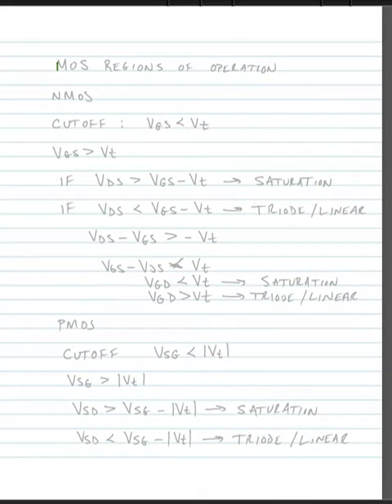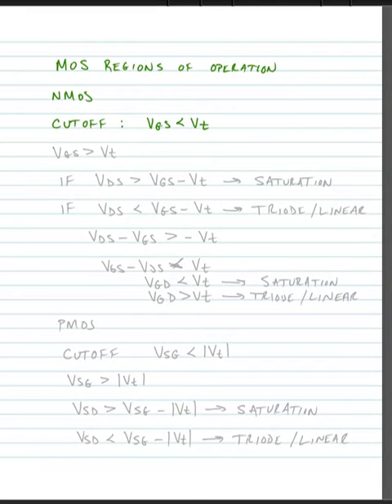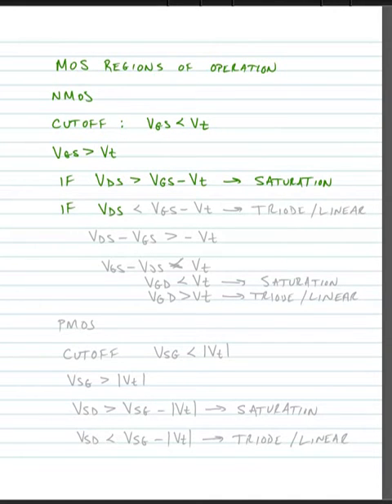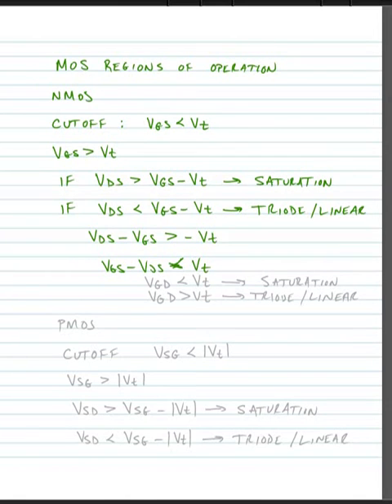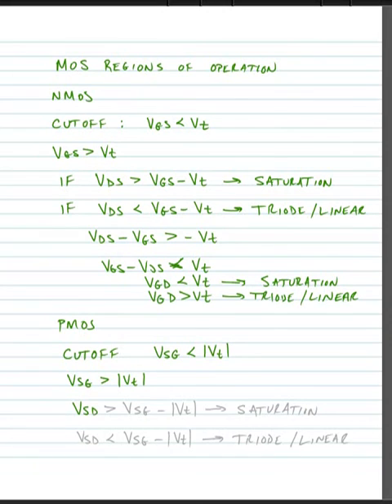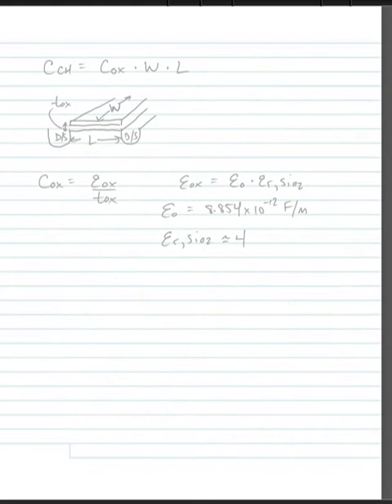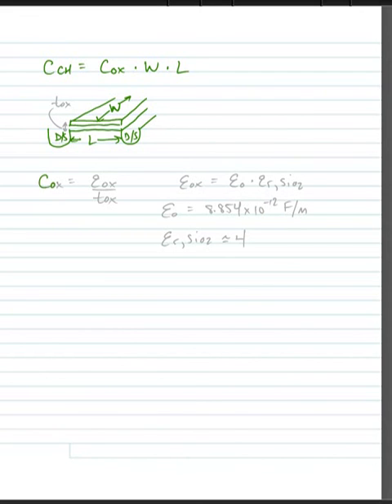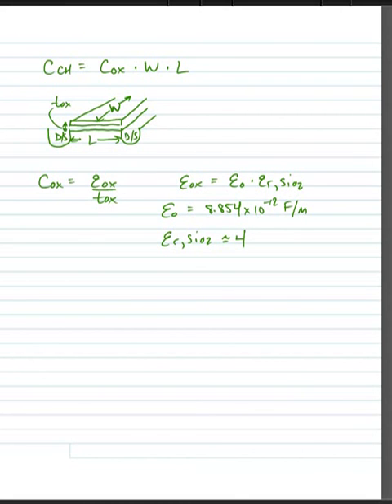ECE 3110 - Lecture 2 - MOS Regions of Operation - CMOS Transistors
CMOS Regions of operation, explanation of physical dimensions and capacitance.